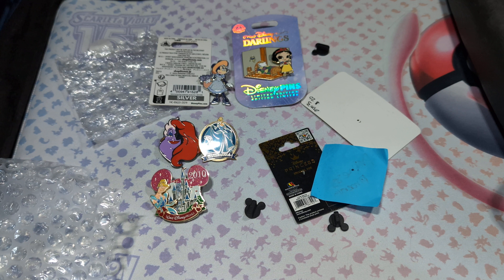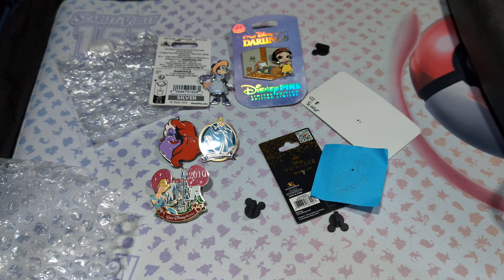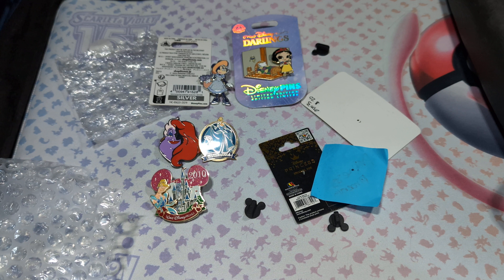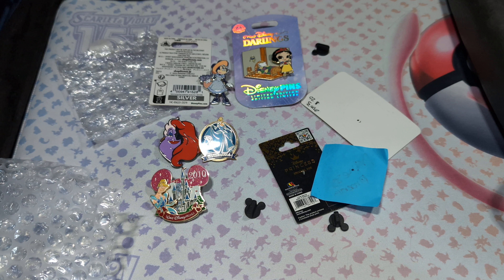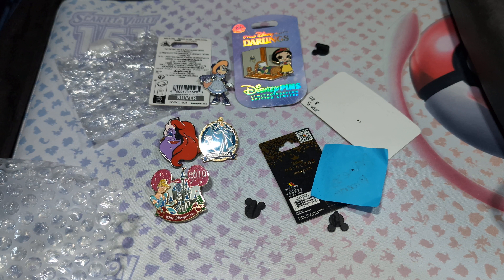ASMR Pin Me Up Wednesday 5/29/24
My first Pin Me Up Wednesday! Let me show you guys some pins I've ordered recently.